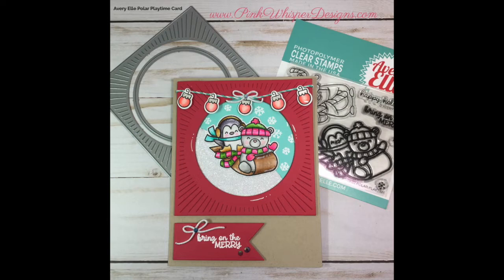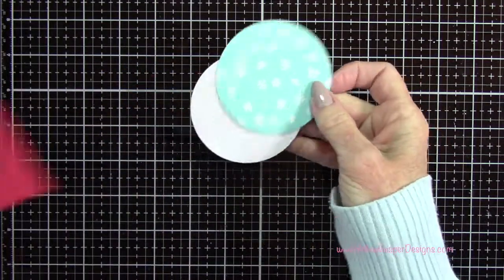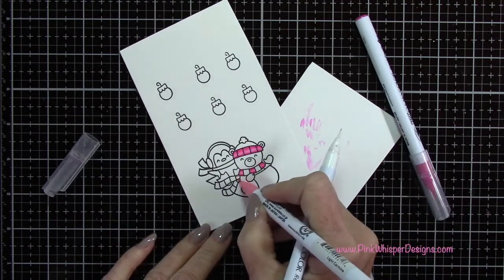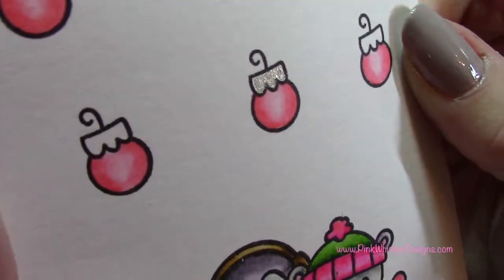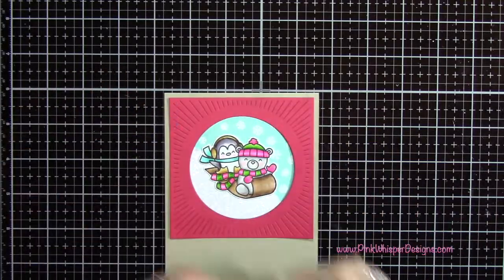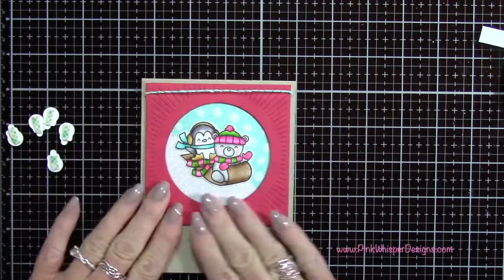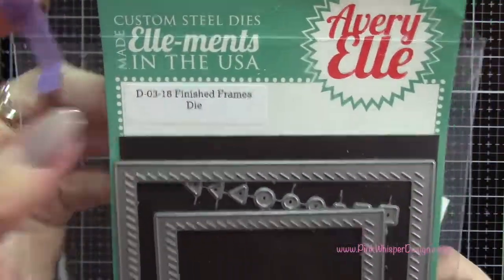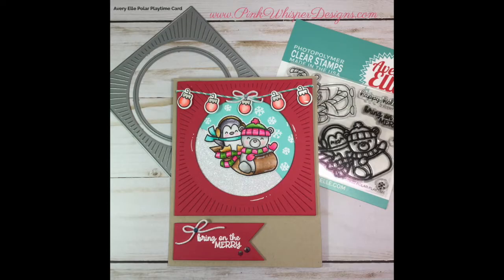Avery Elle Polar Playtime Card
Hello!  In todays video we will be creating a cute little holiday card using this wonderful image as well as dies from Avery Elle! All of the coloring will be done using the Zig Clean Color Real Brush Pens.

Avery Elle Polar Playtime Stamps and Dies
Avery Elle Burst Dies
Avery Elle Dotted Dies
Avery Elle Finished Frames Dies

Zig Clean Color Real Brush Pens - Blender, Pink, Lt Carmine, Sugared Almond Pink, Lt Blue, Turquoise Green, Lt Green, Deep Green, Mustard, Beige, Lt Brown, Mid Brown, Gray Brown, Black, Lt Gray

Versamark Watermark Ink Pad
Scotch Tape
Tim Holtz Pick Tool
Tim Holtz Mini Snips 5”
Ranger Embossing Powder Super Fine Detail White
EK Success Anti Static Powder Tool
Sakura Gelly Roll Gel Pen White
Sakura Gelly Roll Gel Pen Glitter
Buttons Galore & More Sparkletz Embellishments Sea Level
Lawn Fawn Lawn Trimmings Aquamarine Hemp Cord
Lawn Fawn Fawndamentals Bone Folder
Lawn Fawn Fawndamentals Cardstock Pixie Dust
Lawn Fawn Fawndamentals Cardstock Raspberry 100lb
Lawn Fawn Fawndamentals Cardstock Kraft 100lb
Lawn Fawn Fawndamentals Cardstock Mermaid 100lb
Martha Stewart Crafts Acrylic Mount with Foam